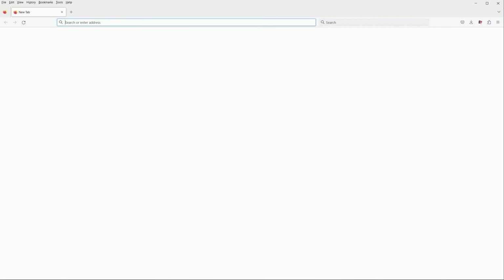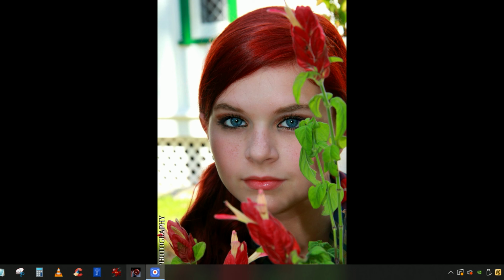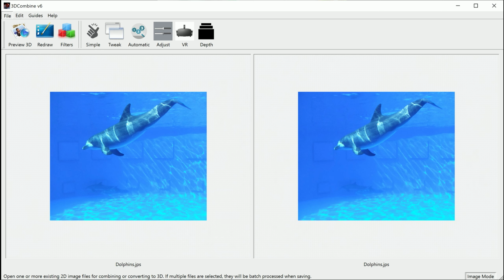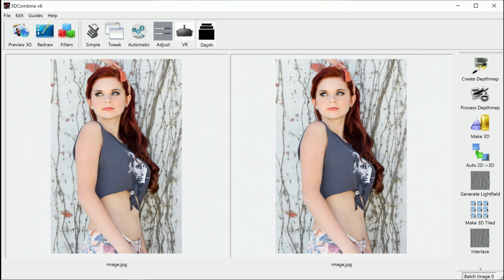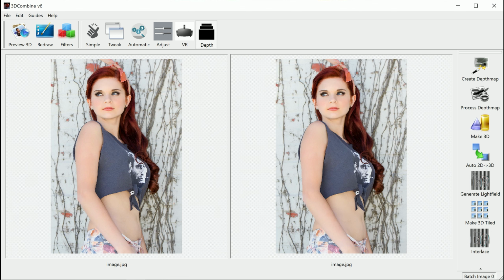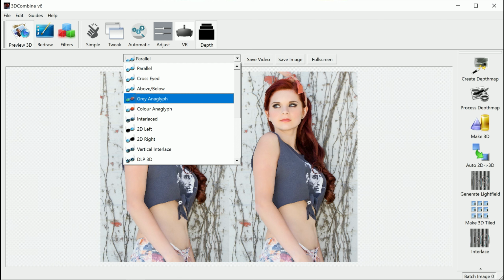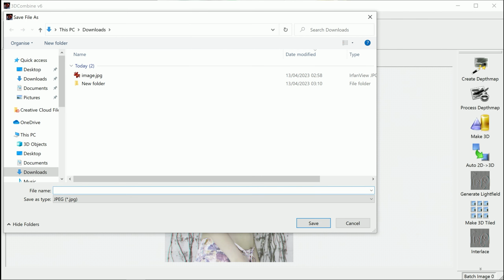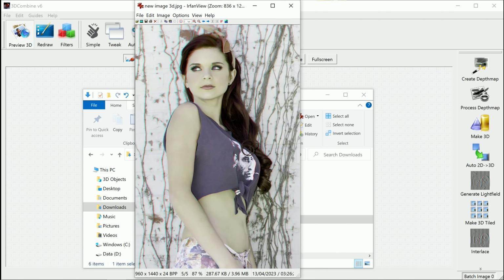Quick Tutorial: Convert Any Photo into 3D using A.I. with 3D Combine Software